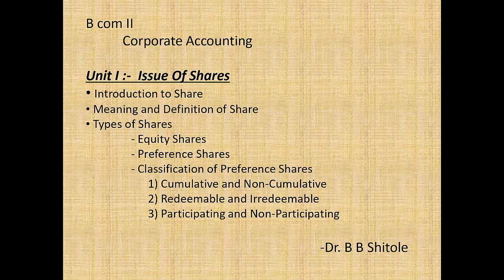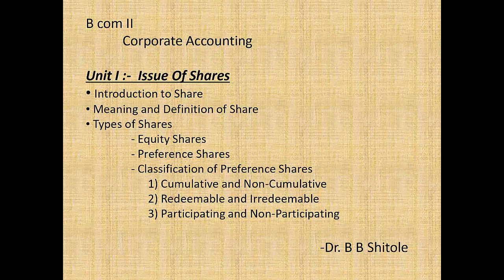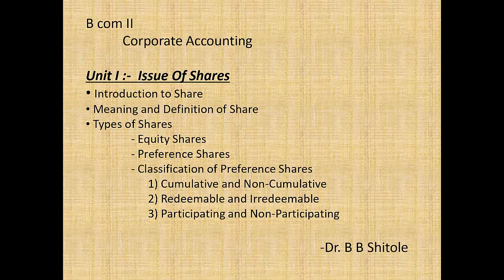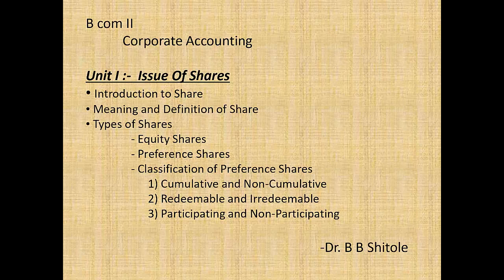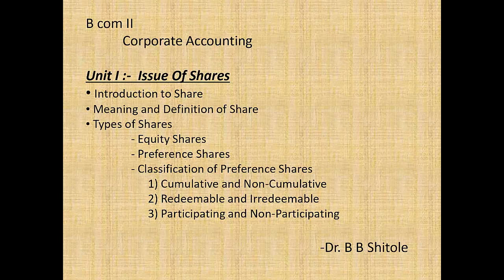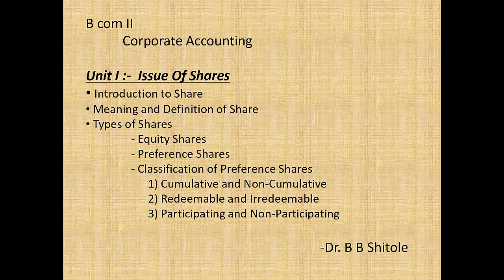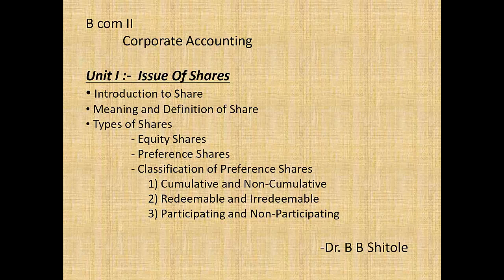Issues of Shares for B.Com II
Introduction, Definition and types of Shares